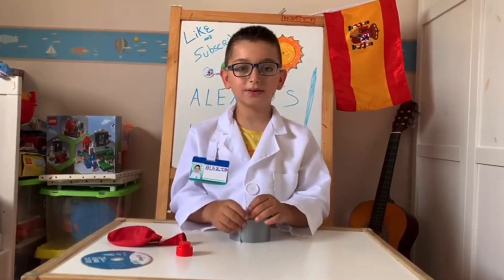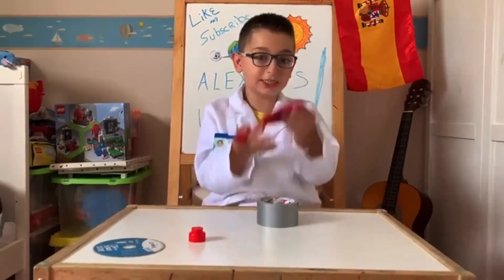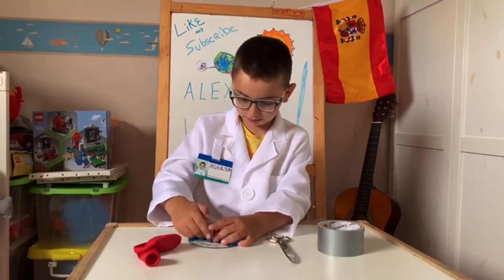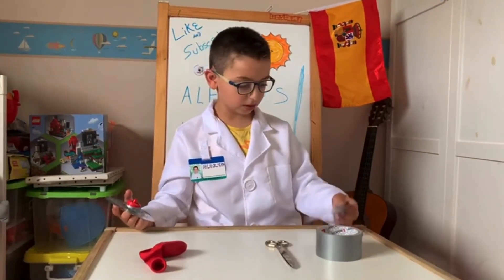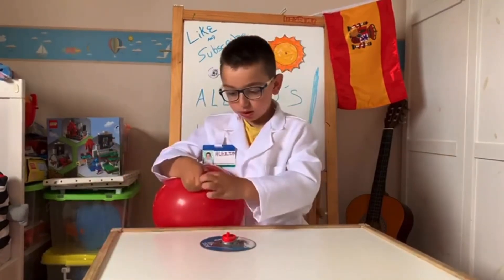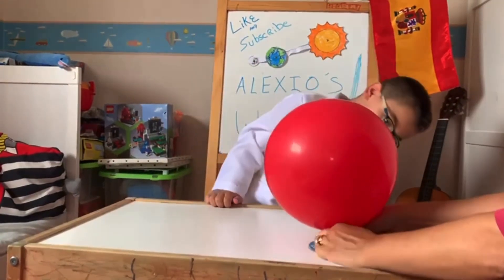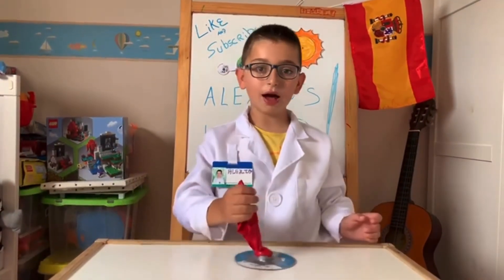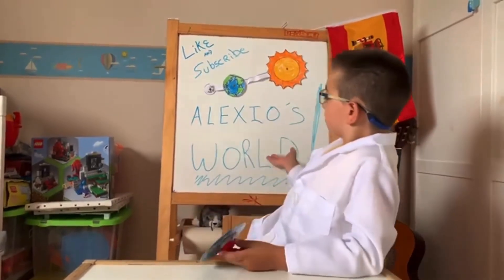Alexio’s Hovercraft experiment 🧐🤩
Demonstrating how simple hovercrafts work